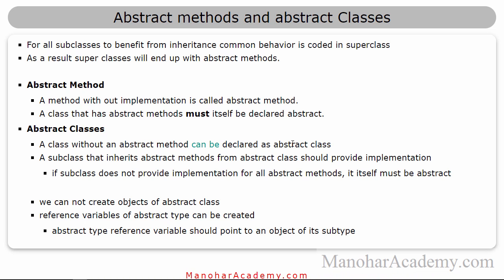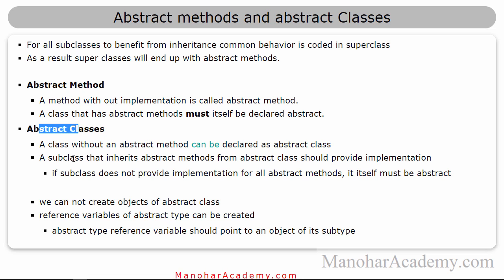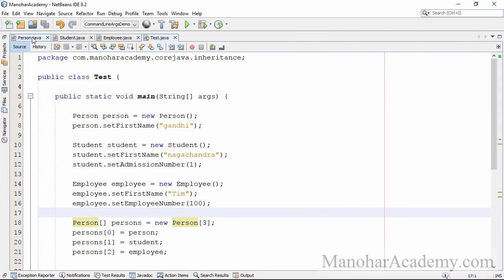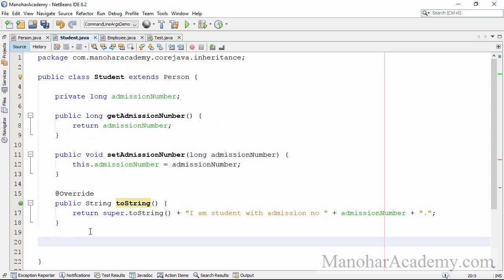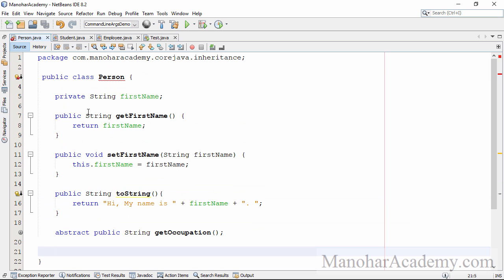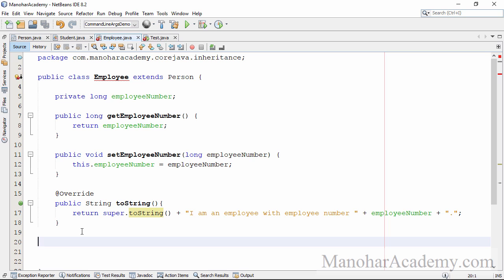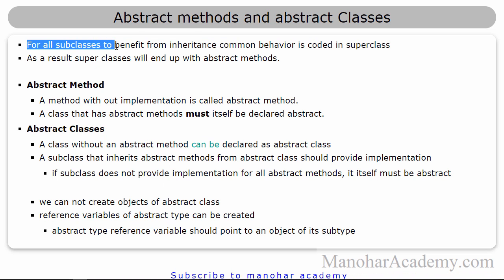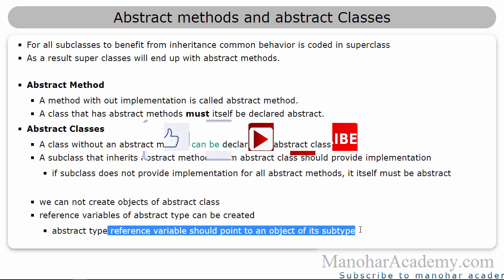java abstract methods and abstract classes (manohar academy)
In this lesson we learn about "abstract methods" and "abstract classes".

A method with out implementation is called an abstract methods. Abstract methods does not have body. A class that has any abstract methods is itself an abstract class.

A normal class that does not have any abstract methods can also be marked as abstract class.

We can not create objects of abstract class. These are considered incomplete and need to be extended by other classes.

A subclass of an abstract class should provide implementation for all inherited abstract methods and should not have any abstract methods of its own to be an normal case. If subclass does not provide implementation for even one of the inherited abstract methods then it should also be abstract class.

A reference variable of abstract class should refer to a object of one of its fully implemented subclass.